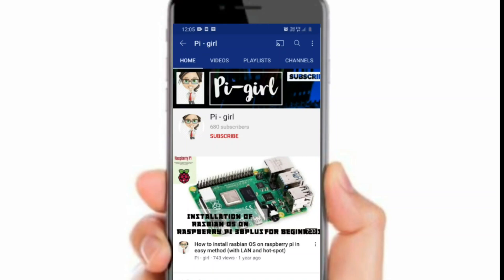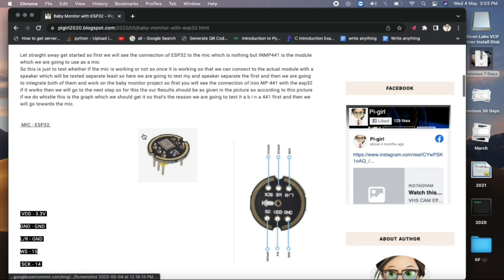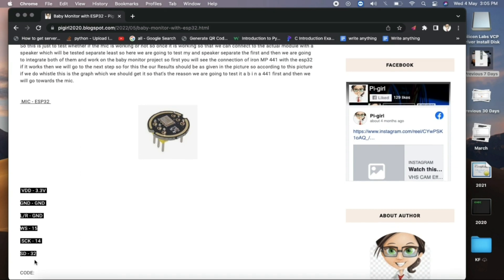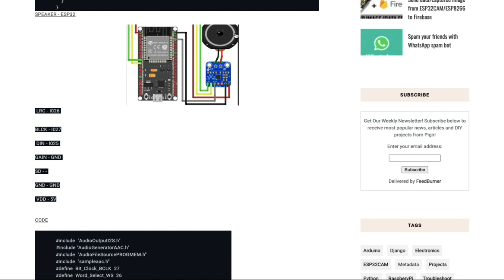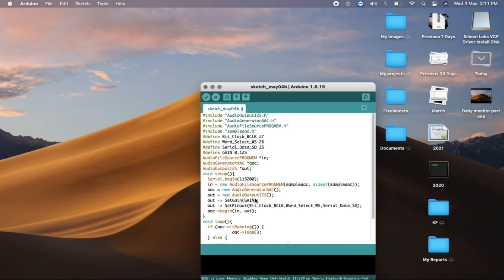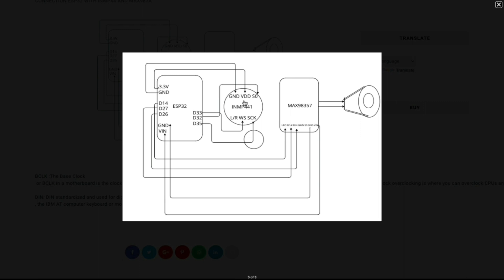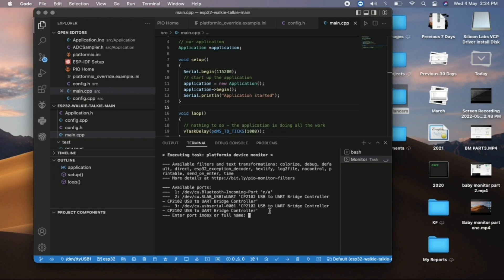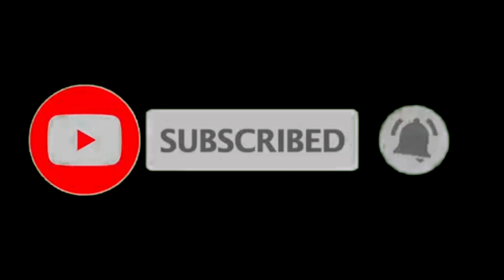DIY Baby Monitor with ESP32 | Two-Way Audio (INMP441 + MAX98357)